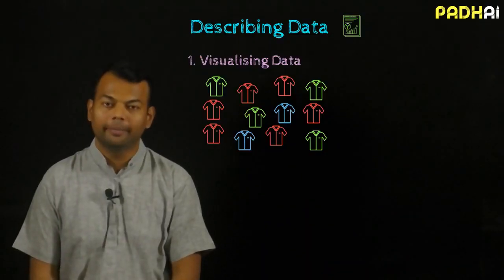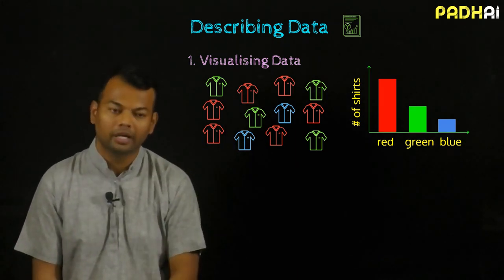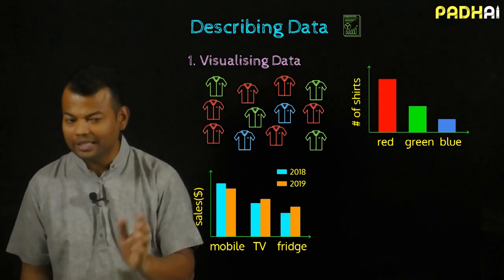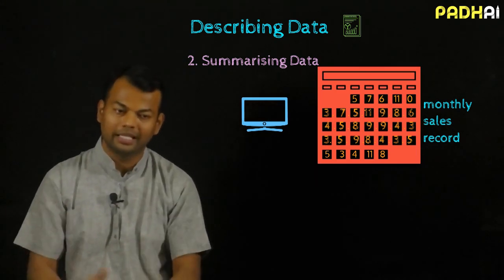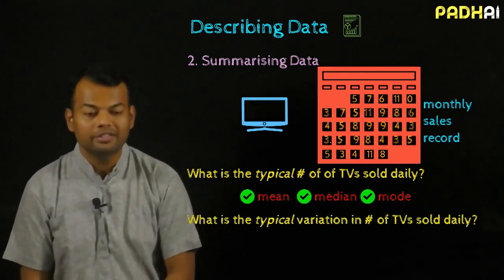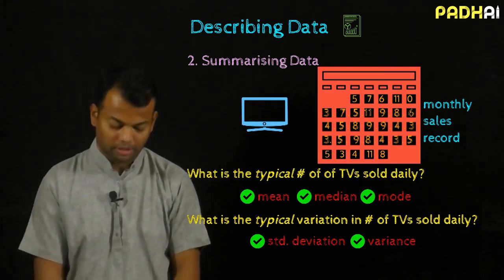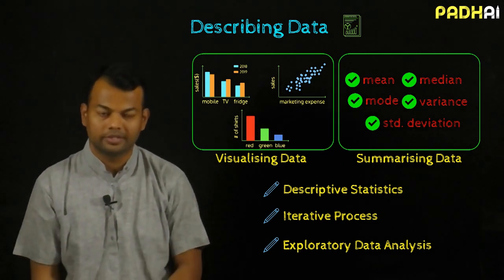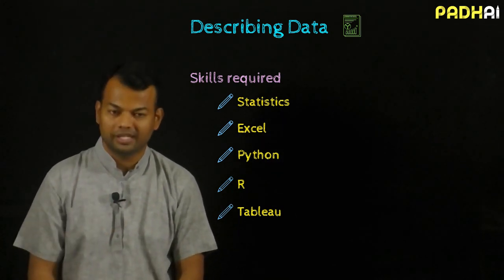DATA SCIENCE || COMPLETE COURSE|| VIDEO 6|| Describing Data